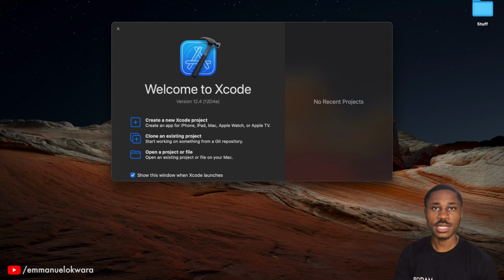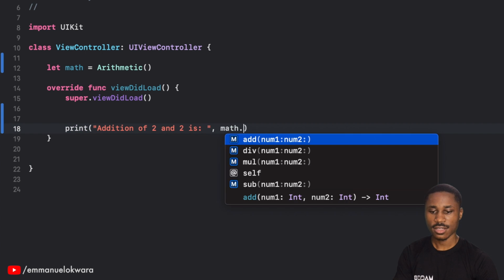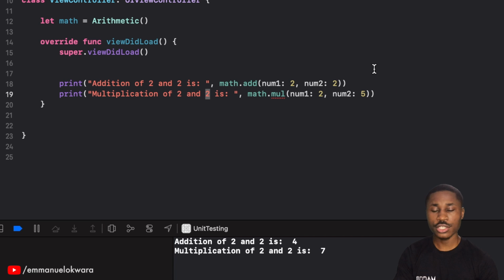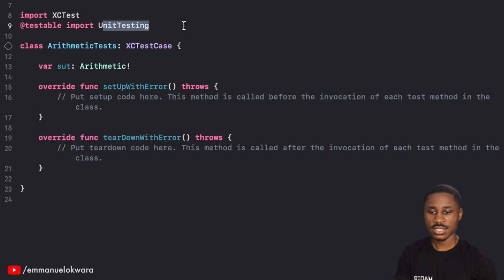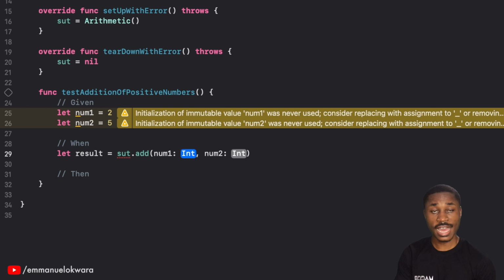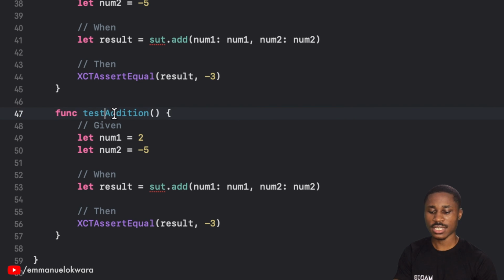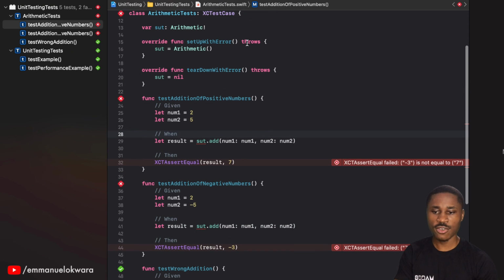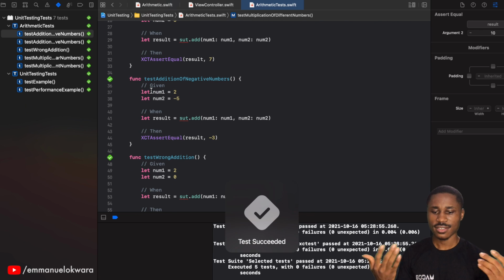iOS Dev 30: Getting Started with Unit Testing | Swift 5, XCode 12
In this video, we cover the basics of unit test writing in iOS.
We discuss some of the benefits, and also learn how to write tests for different methods.

Video Content
1. Introduction 00:00
2. Why testing is important 01:00
3. Adding test bundle 06:46
4. Writing tests 08:45
5. Next steps 23:23